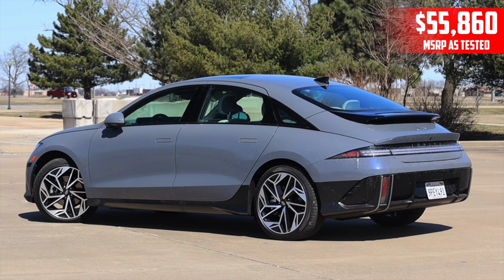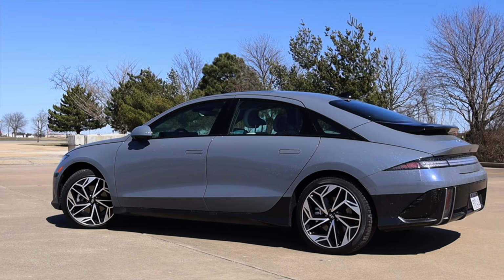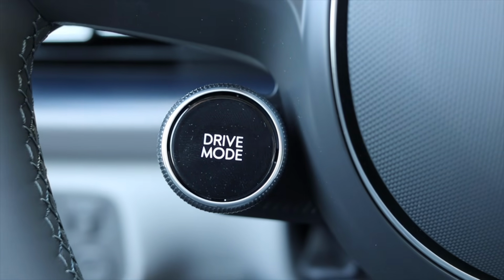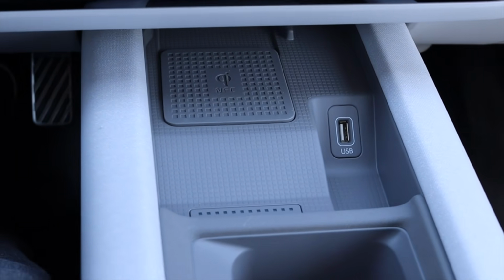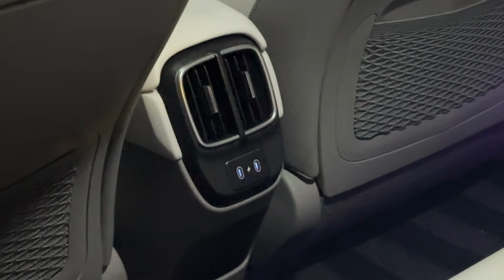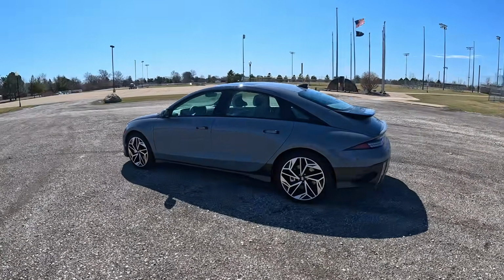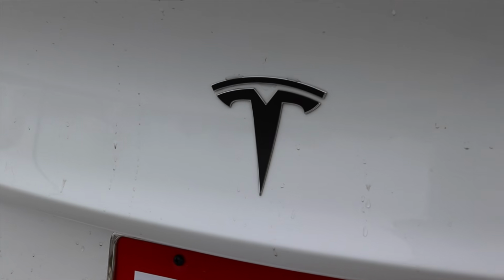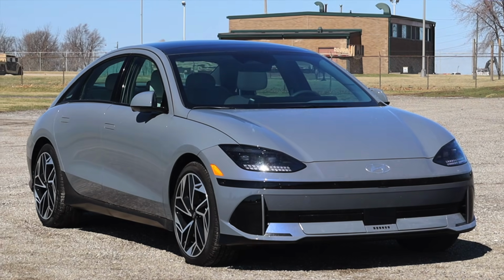2025 Hyundai Ioniq 6 Limited Long Range Review - Is It Better Than A Tesla?